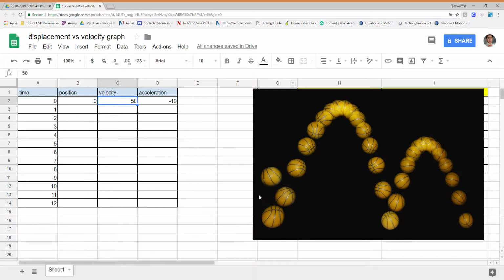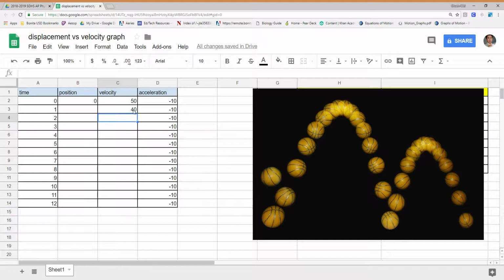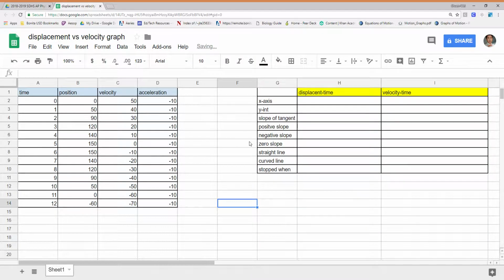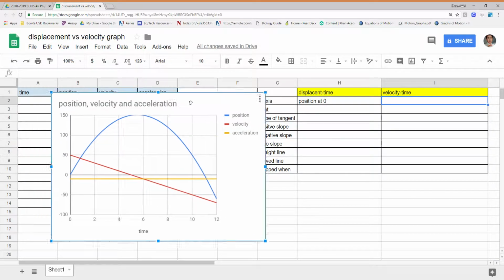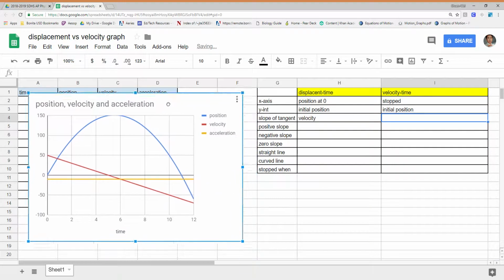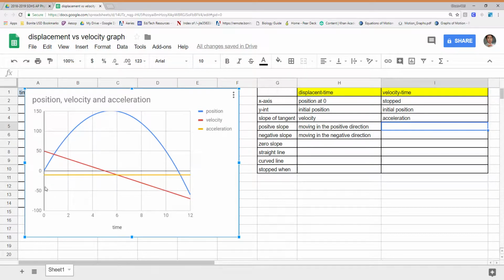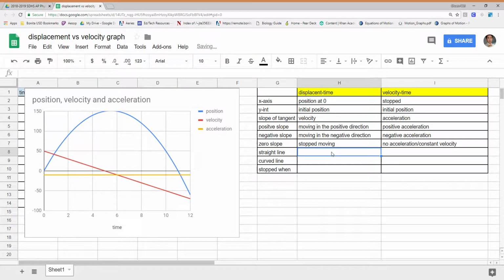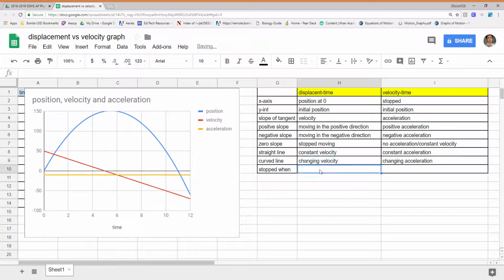displacement vs velocity graph 08 30 2018